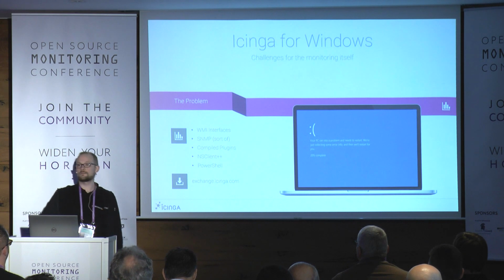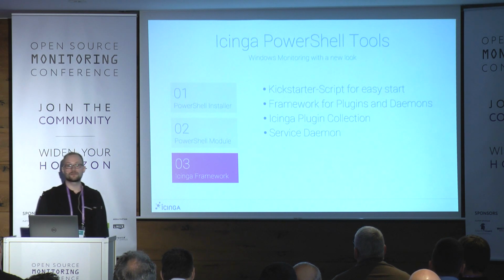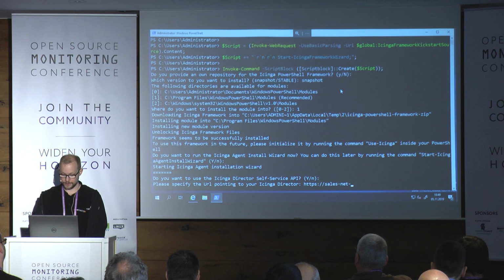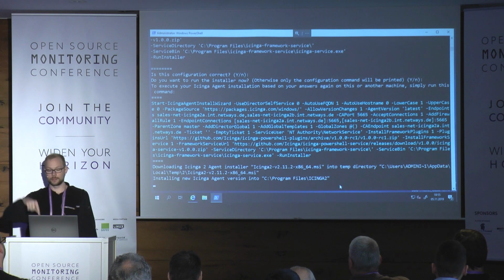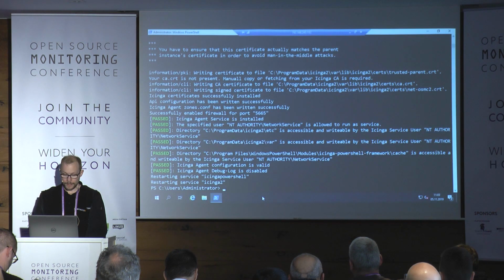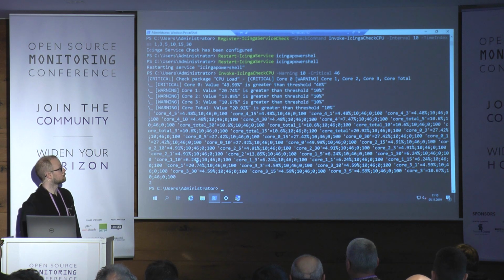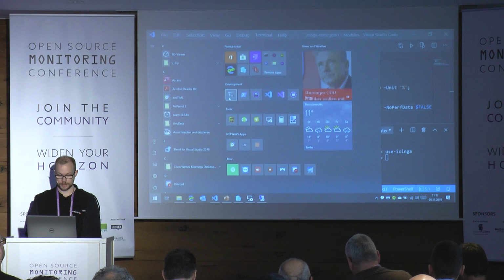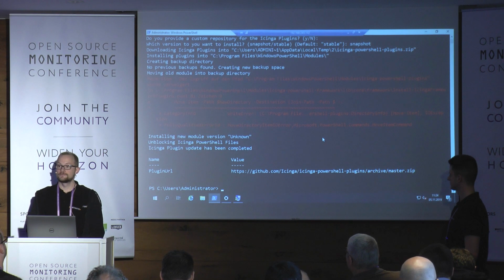OSMC 2019 | Windows: One Framework to Monitor them all by Christian Stein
Windows environments are nothing new within the monitoring community. There have been many attempts for integrating Microsofts Operating System including their software solutions with plenty of different attempts. Well, now here is another attempt – trying to bring the Best of both Worlds together and allowing an easier integration of Windows systems including the monitoring components. The new Icinga Monitoring will hopefully not only attract system engineers, but also encourage Developers to bring in own custom Plugins and Checks more easily.